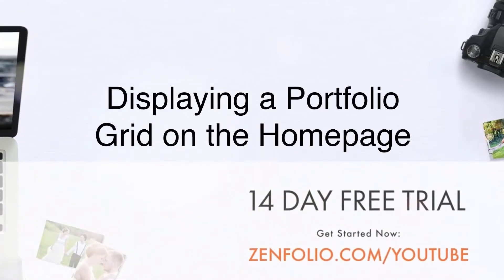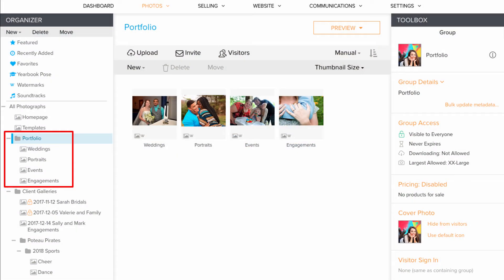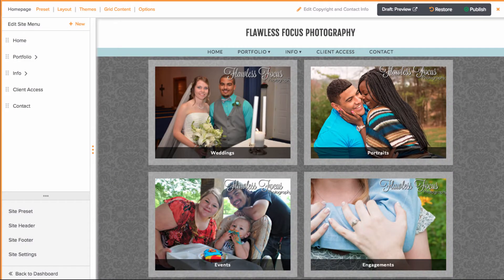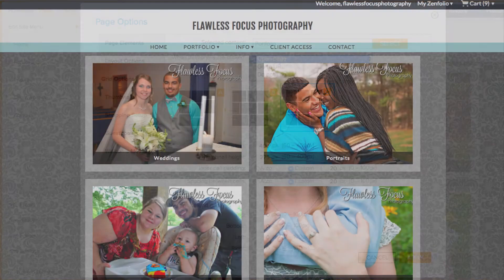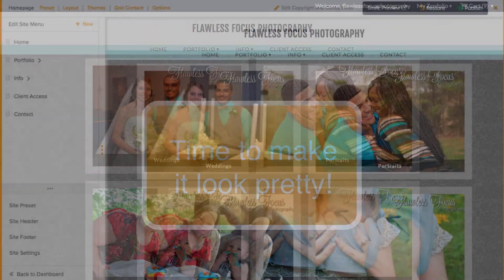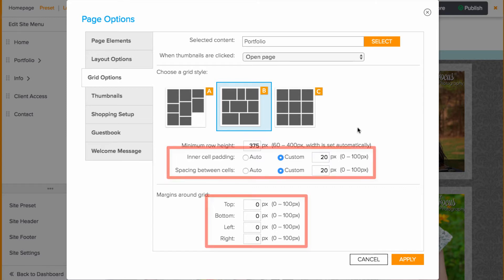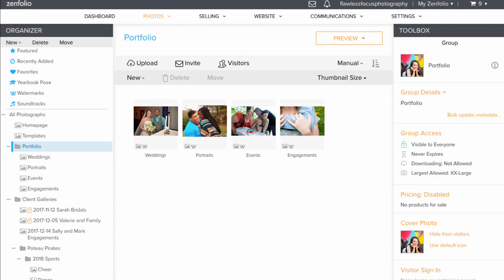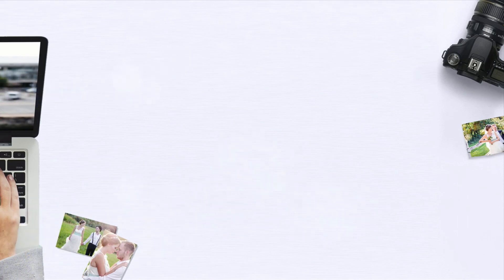How to display a portfolio preview using a grid on your homepage | Zenfolio Classic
In this video, I'm going to show you how to make a grid of images on your homepage that link to various galleries in your portfolio.